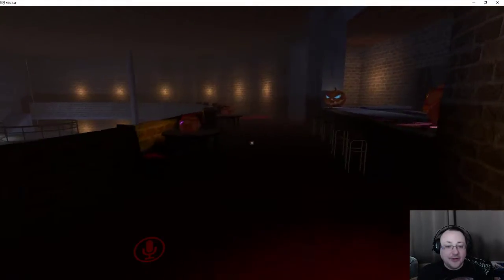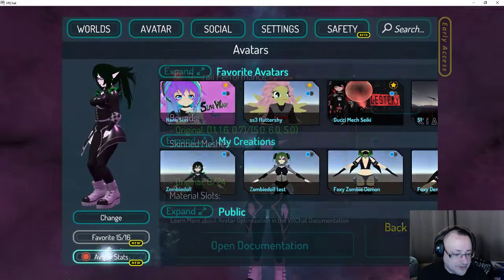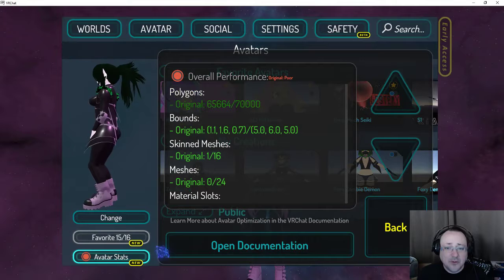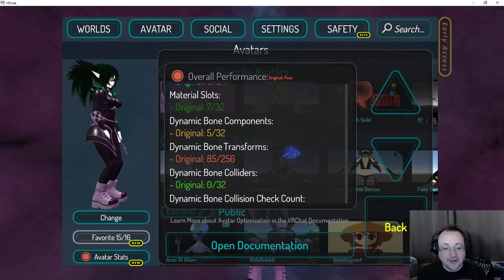Vlog 71: Live discord multidev streams?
My Game(s)!
One of the main points I bring up during the video is that I am interested in doing collaborative game dev screen sharing on discord. I can open this up to make it so people who join a specific tier on Patreon could potentially take part in these collaborations. its very possible that I can also live stream these events as well.

I want to get back into regular live streaming, I plan to live stream on my Dlive channel later tonight.